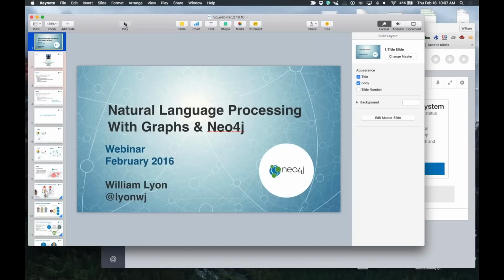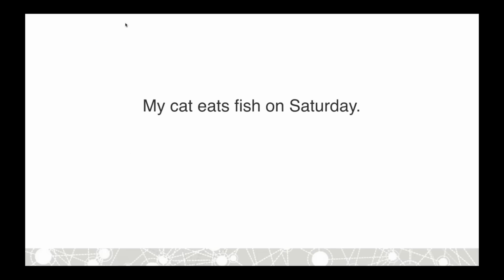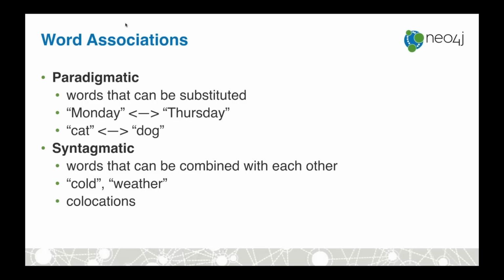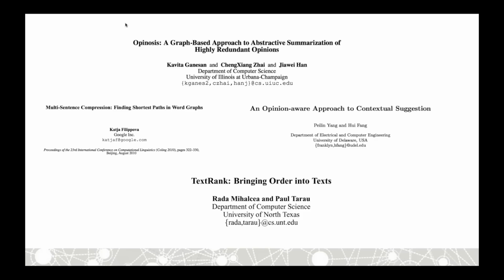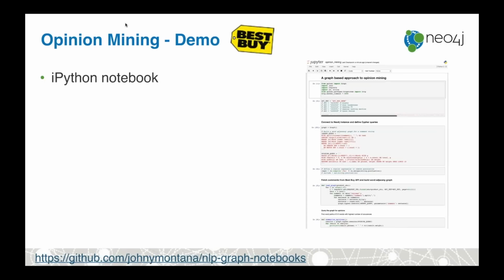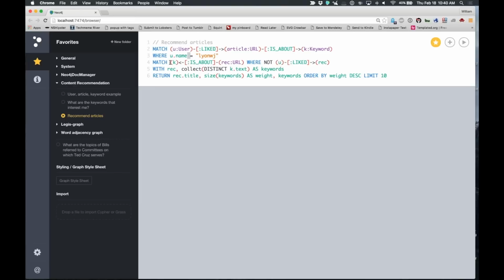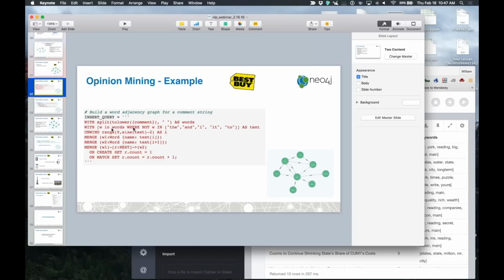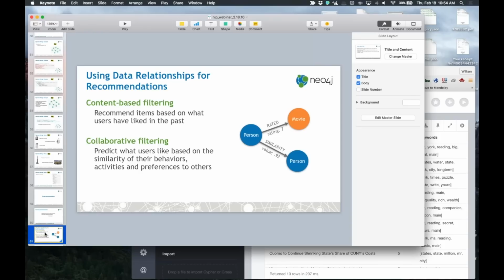Natural Language Processing with Graphs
William Lyon, Developer Relations Enginner, Neo4j:During this webinar, we’ll provide an overview of graph databases, followed by a survey of the role for graph databases in natural language processing tasks, including: modeling text as a graph, mining word associations from a text corpus using a graph data model, and mining opinions from a corpus of product reviews. We'll conclude with a demonstration of how graphs can enable content recommendation based on keyword extraction.